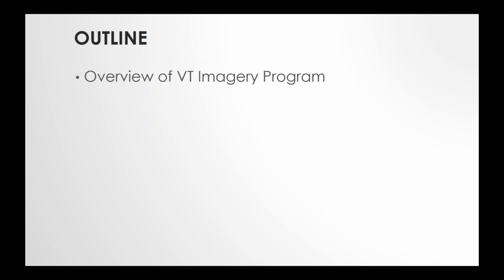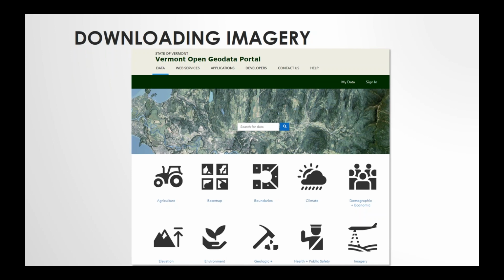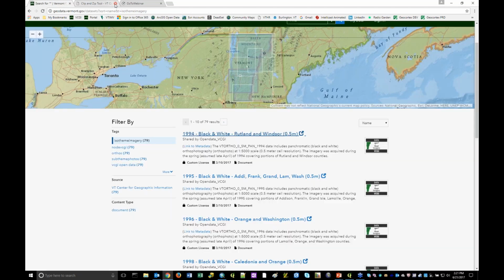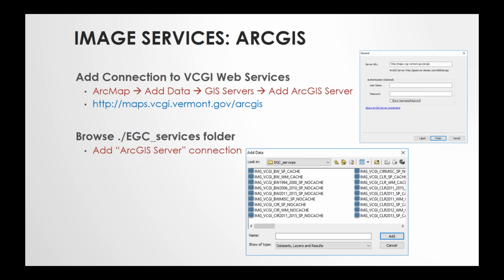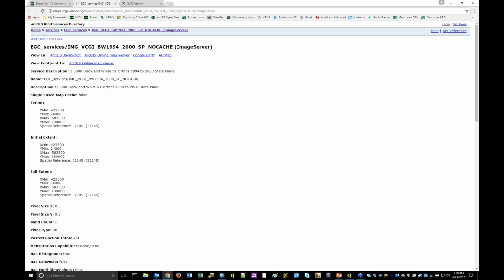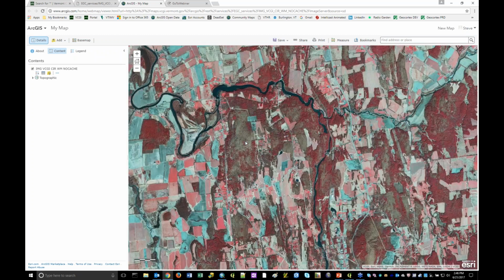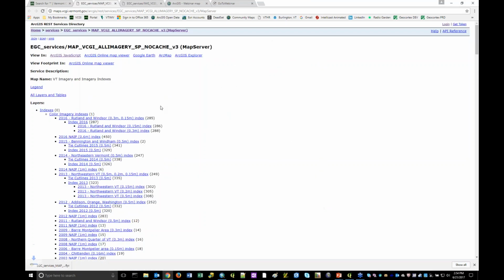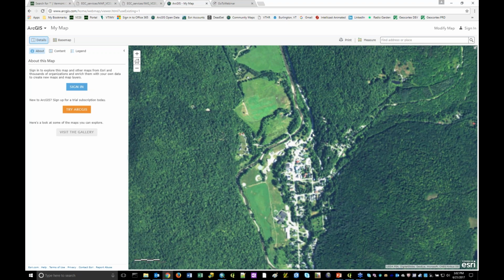Vermont’s Imagery Resources – Finding What You Need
Presented by Steve Sharp, VCGI. Steve will present an overview and explanation of the many imagery options available from VCGI and how to choose the right one(s) for your needs.